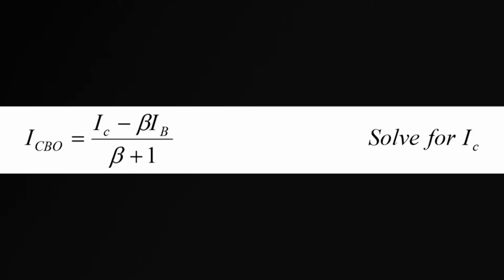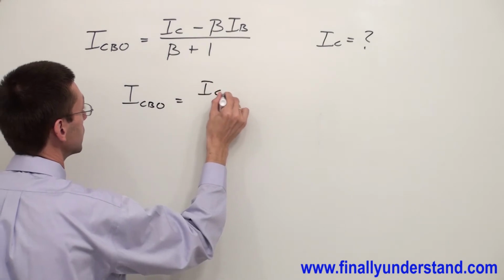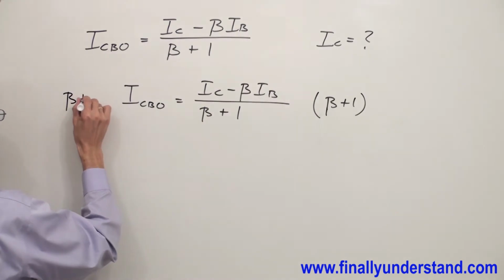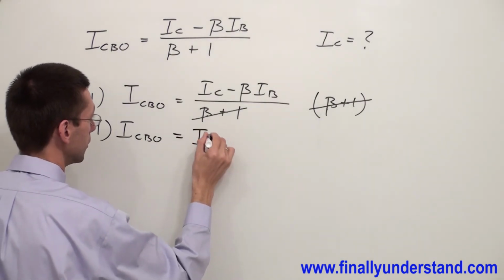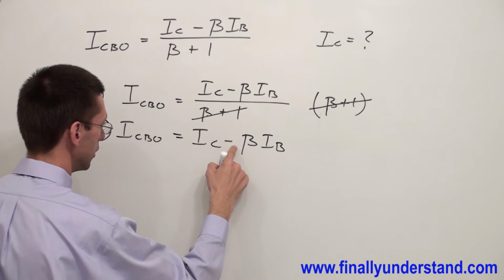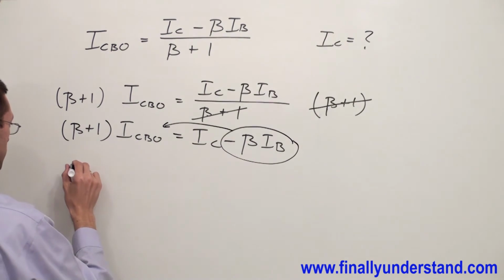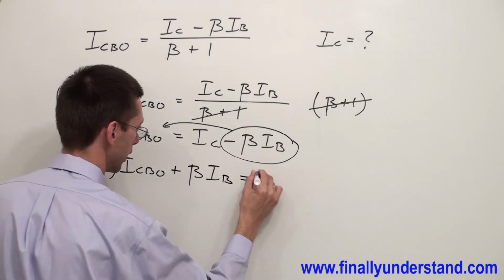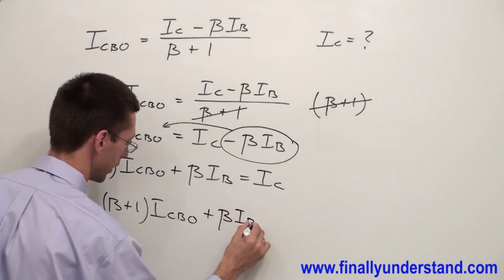Solve the Formula for the Indicated Variable | Step-by-Step Algebra Tutorial 21